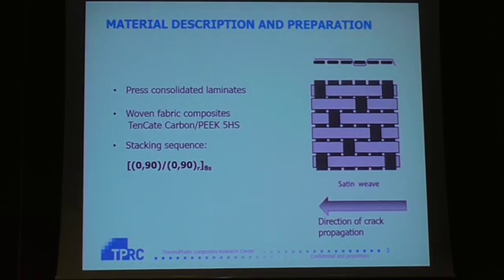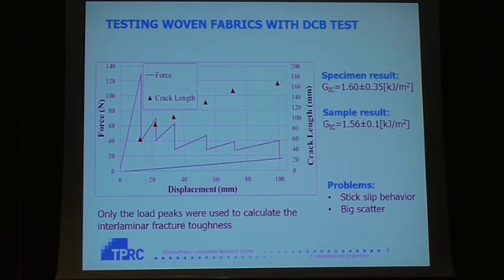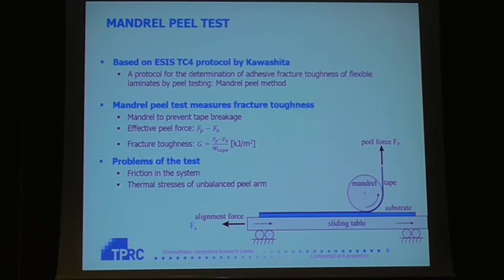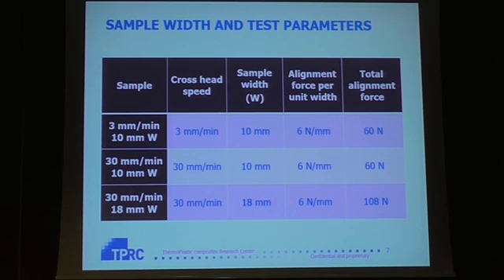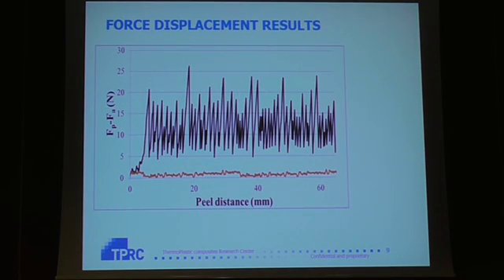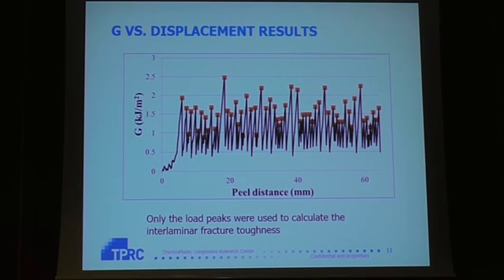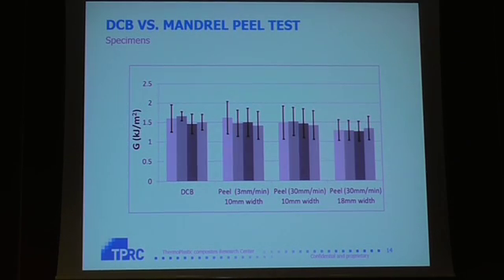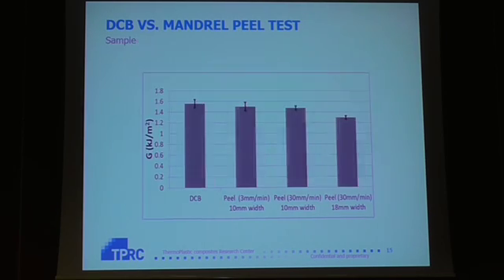Woven fabric composites can we peel it